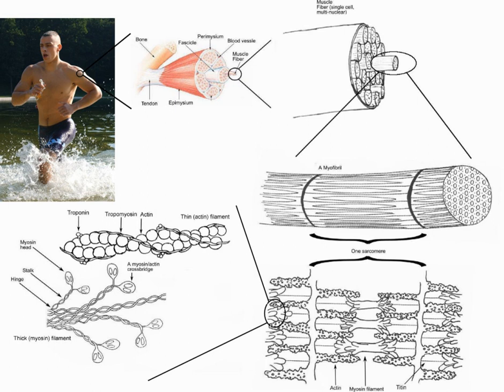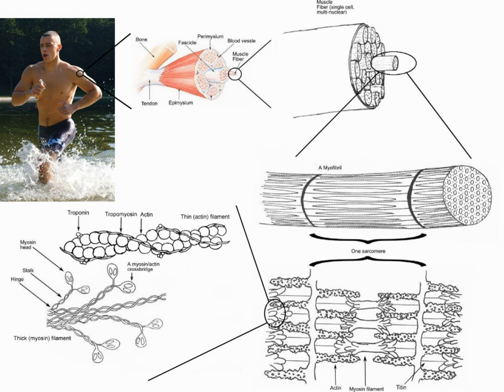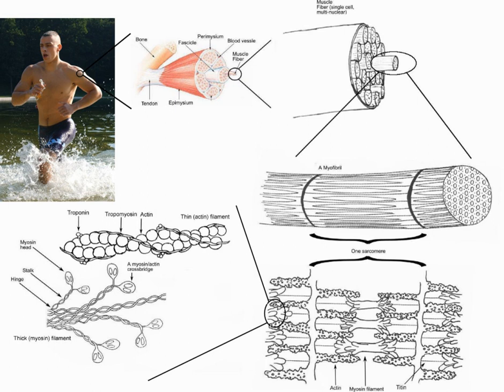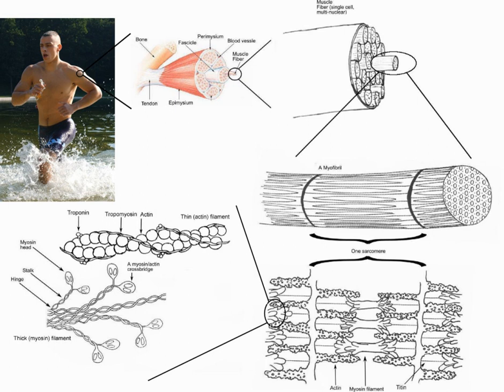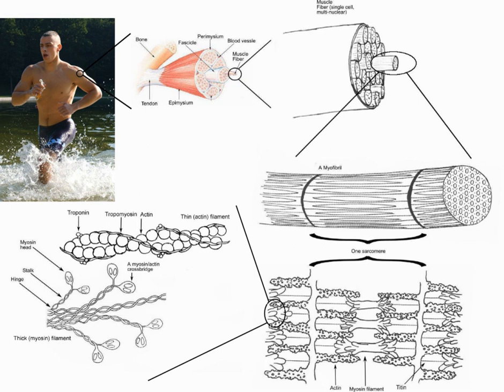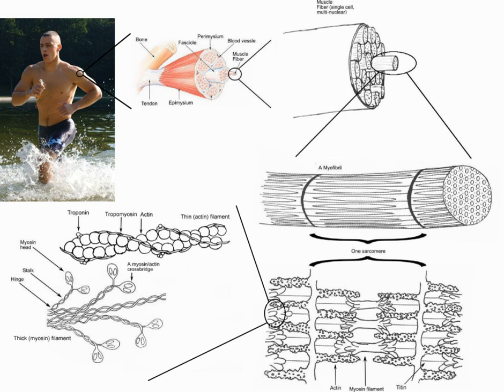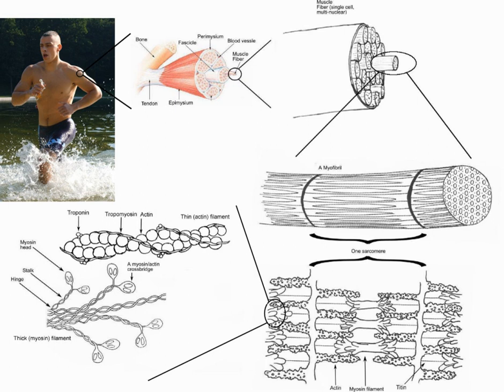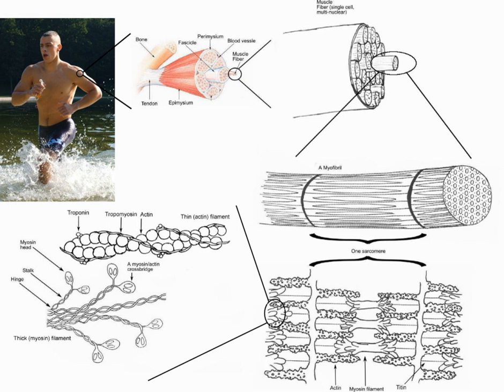Muscle | Wikipedia audio article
00:02:07 1 Structure
00:02:31 1.1 Types
00:07:14 1.2 Microanatomy
00:10:28 1.3 Gross anatomy
00:12:23 1.4 Muscular system
00:13:29 1.5 Development
00:15:20 2 Physiology
00:15:30 2.1 Contraction
00:18:27 2.2 Nervous control
00:18:37 2.2.1 Muscle movement
00:20:53 2.2.2 Proprioception
00:21:57 2.3 Energy consumption
00:24:50 2.3.1 Efficiency
00:26:41 2.4 Strength
00:27:19 2.4.1 Physiological strength
00:28:57 2.4.2 The "strongest" human muscle
00:33:48 3 Exercise
00:38:11 4 Clinical significance
00:38:22 4.1 Hypertrophy
00:40:29 4.2 Atrophy
00:43:01 4.3 Disease
00:45:02 5 Evolution
00:59:31 6 See also

- Socrates

SUMMARY
Muscle is a soft tissue found in most animals. Muscle cells contain protein filaments of actin and myosin  that slide past one another, producing a contraction that changes both the length and the shape of the cell. Muscles function to produce force and motion. They are primarily responsible for maintaining and changing posture, locomotion, as well as movement of internal organs, such as the contraction of the heart and the movement of food through the digestive system via peristalsis.
Muscle tissues are derived from the mesodermal layer of embryonic germ cells in a process known as myogenesis.  There are three types of muscle, skeletal or striated, cardiac, and smooth. Muscle action can be classified as being either voluntary or involuntary. Cardiac and smooth muscles contract without conscious thought and are termed involuntary, whereas the skeletal muscles contract upon command. Skeletal muscles in turn can be divided into fast and slow twitch fibers.
Muscles are predominantly powered by the oxidation of fats and carbohydrates, but anaerobic chemical reactions are also used, particularly by fast twitch fibers. These chemical reactions produce adenosine triphosphate (ATP) molecules that are used to power the movement of the myosin heads.The term muscle is derived from the Latin musculus meaning "little mouse" perhaps because of the shape of certain muscles or because contracting muscles look like mice moving under the skin.